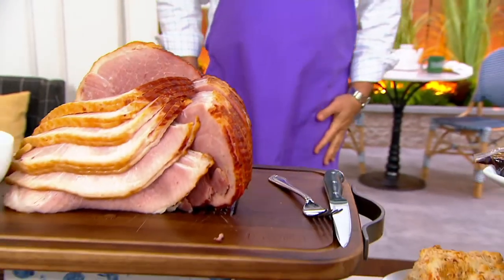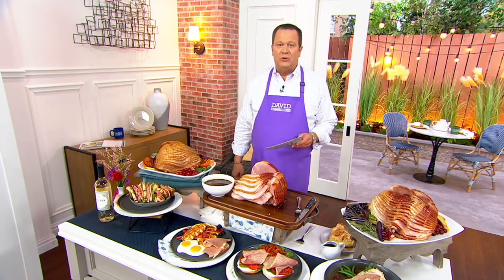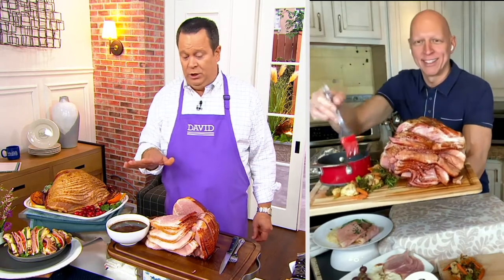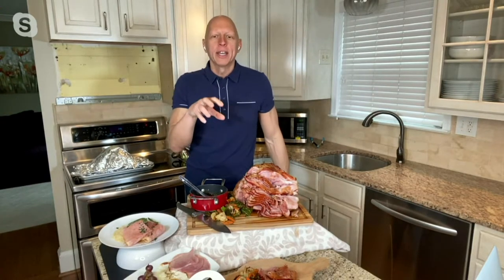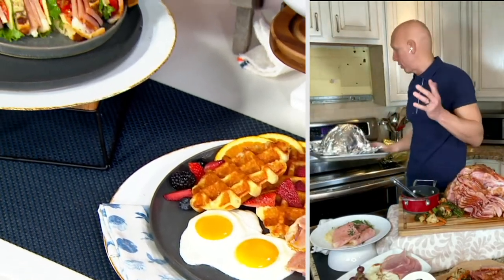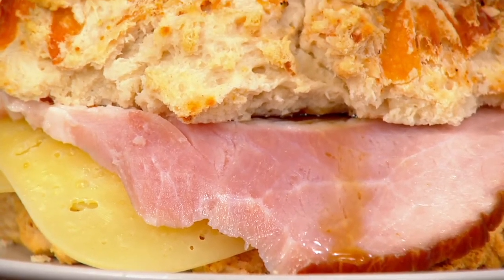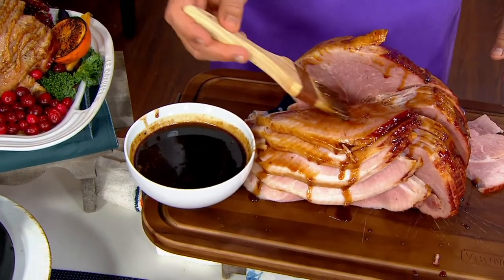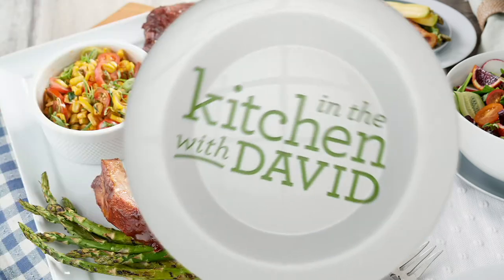Smithfield Carando Bone-In 8-10lb Spiral Ham w/ Glaze on QVC